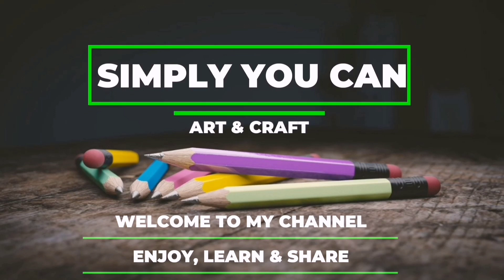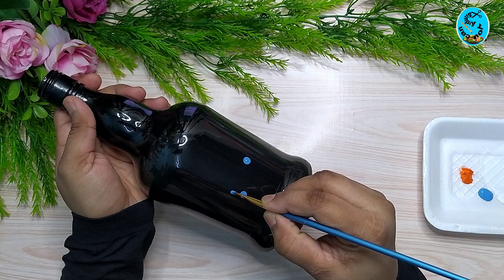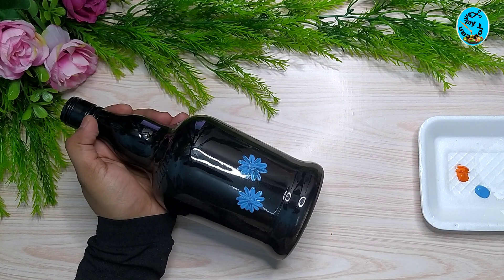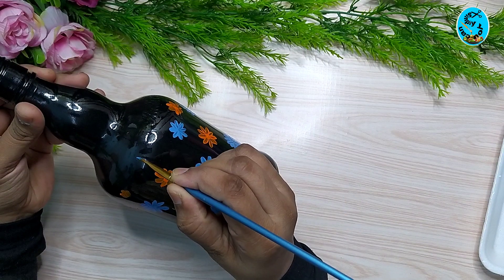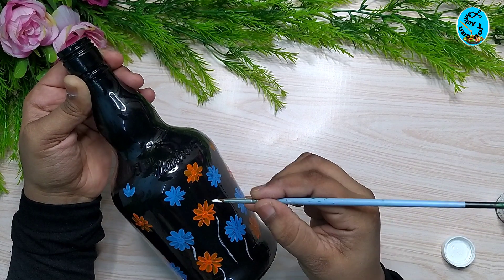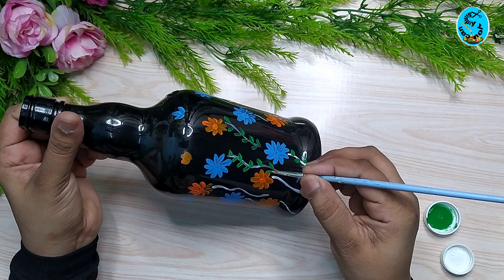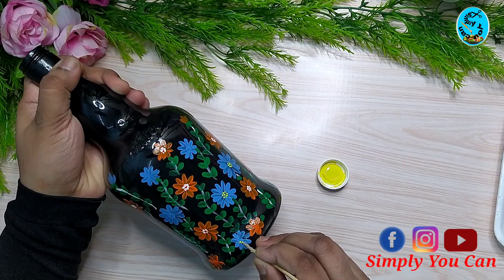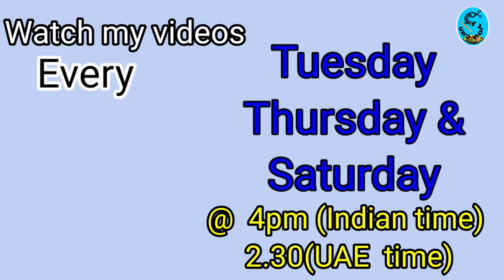Bottle art for beginners/One stroke painting on bottle malayalam/bottle art/painting/simply you can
Try Pictures ഈ Numberഇൽ send ചെയ്യൂ
With Name & Place👇
What's app No: 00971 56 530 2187